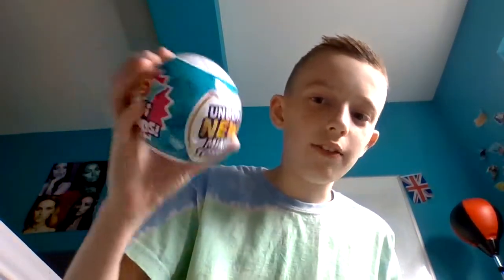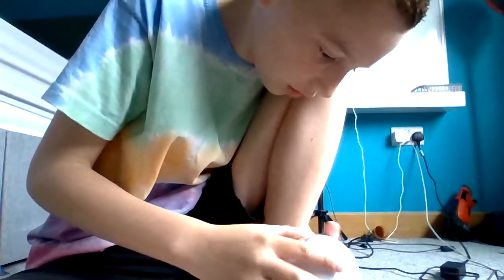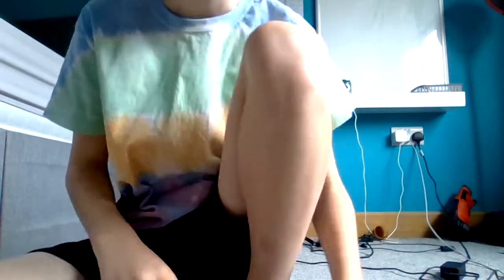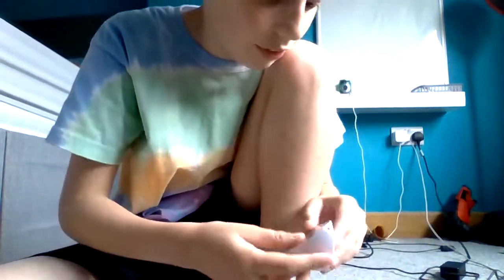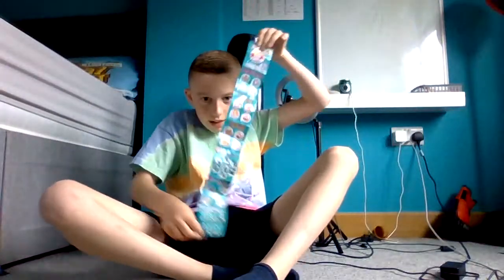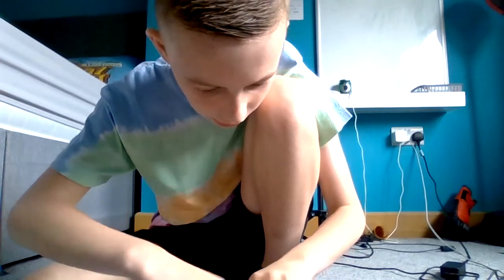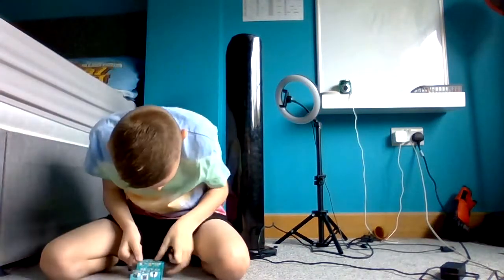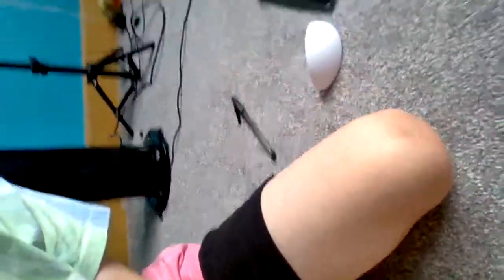The Weekly Upload 7.8.22 - News/ Unboxing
Hi,

Today I unbox a 5 surprise toy  ini brand + give some good but sad news at the same time.

tiktok: ______ he got banned and has a new account which i don't know the name of sorry :(.